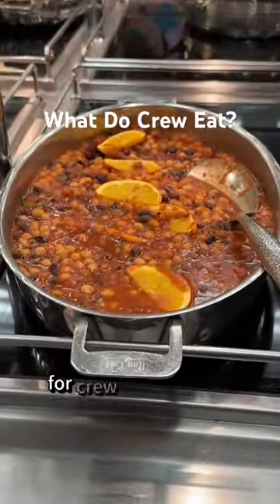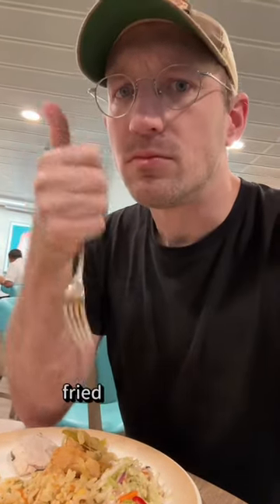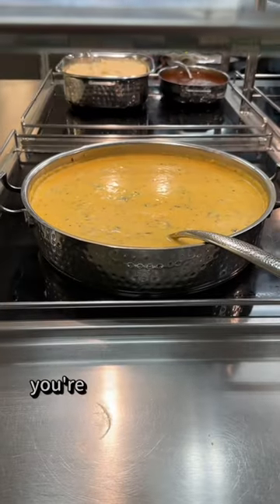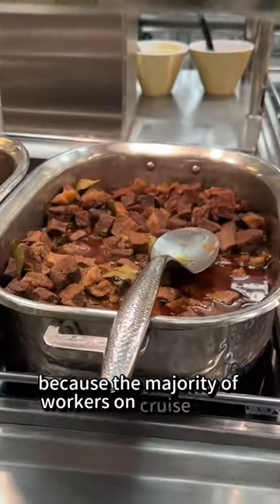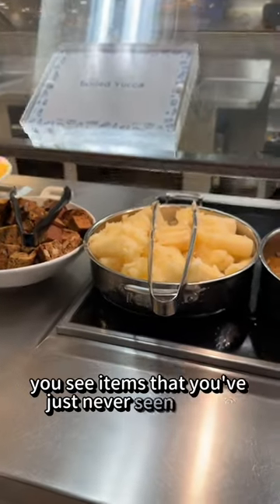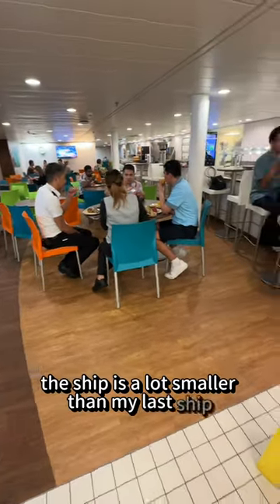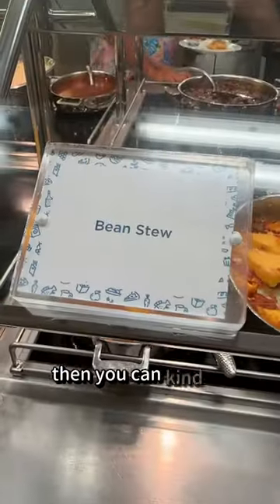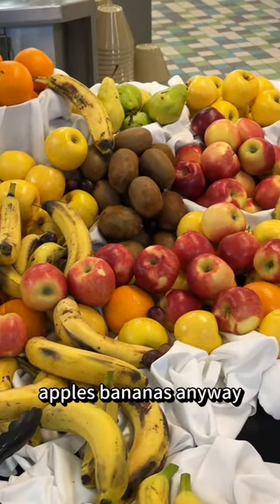Below deck food... Is it any good?